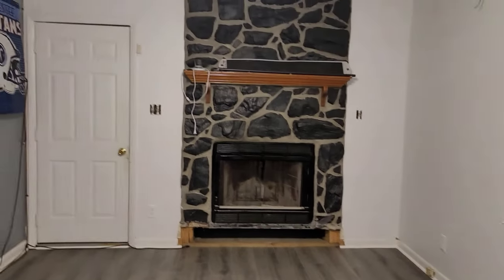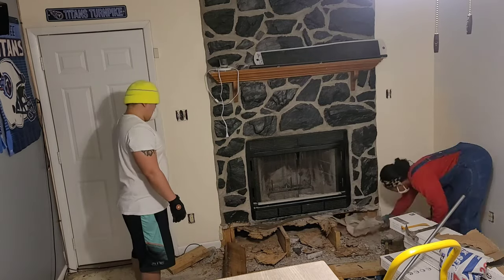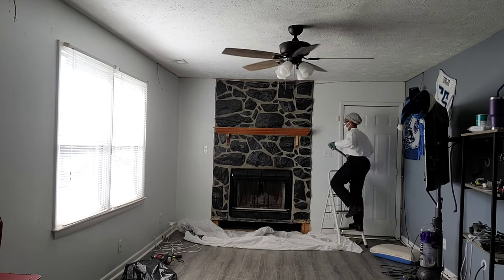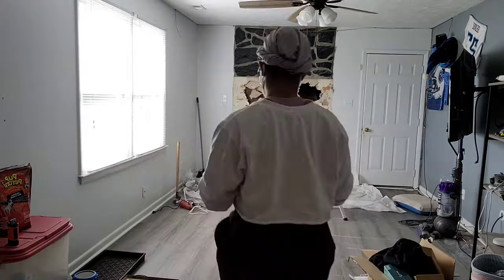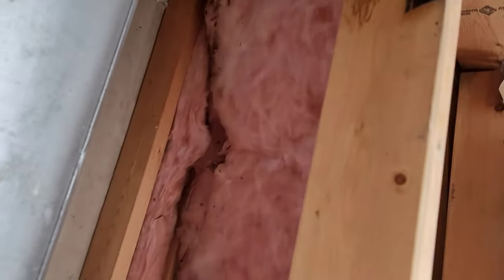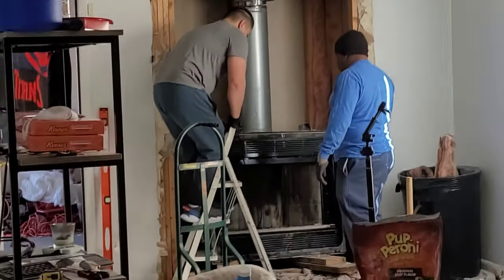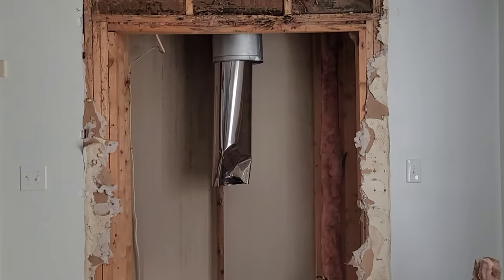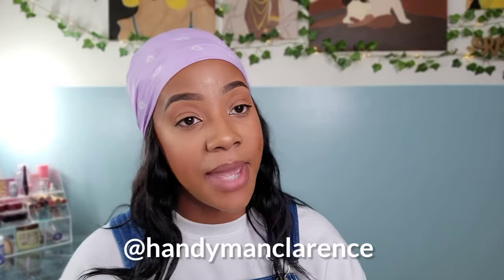Fireplace🔥 Removal⚒| DIY Home Renovation| House Demolition| Handyman Clarence👷🏽‍♀️|the PONPONS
This is will a several part series on Our renovation of the fireplace, we are transforming the empty nook into a small office space for gaming (and whatever else my husband be doing) STAY TUNE GANG!!!
Follow for MORE Updates and Home Inspiration